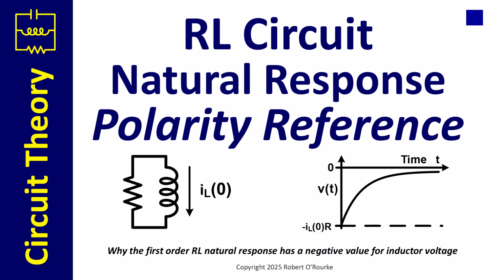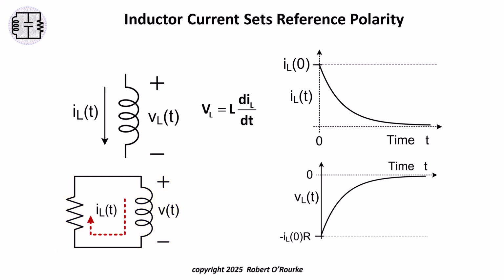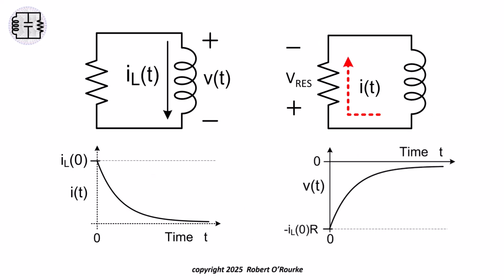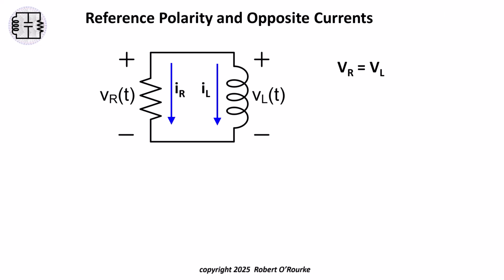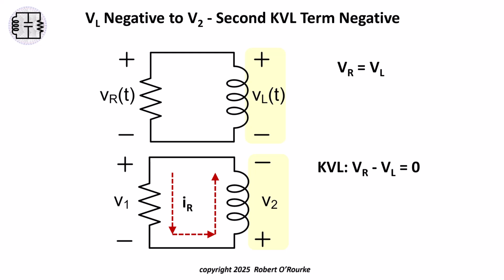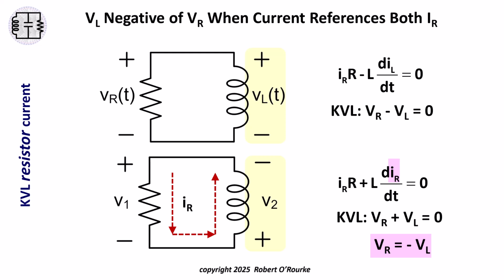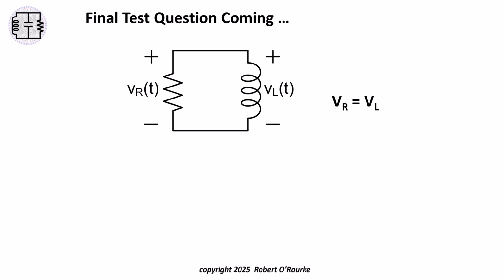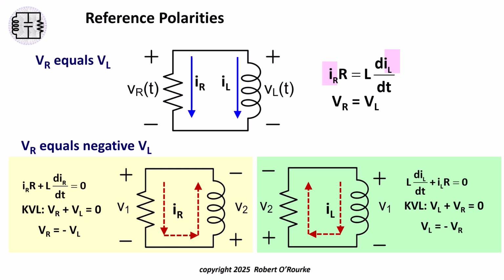RL Circuit Natural Response Polarity Reference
Why does RL natural response have a negative voltage?
This RL Natural Response Polarity Reference video looks at the potentially confusing difference between reference polarity voltage and the physical voltage values during resistor-inductor natural response, including how polarities appear in the use of Kirchhoff’s law.

For technical background on resistor-inductor natural response, see this book:
“First and Second Order Circuits and Equations – Technical Background and Insights”.  Published by John Wiley & Sons, Inc., the book “First and Second Order Circuits and Equations”, (called “1st & 2nd” for short) is available here:
Section 5.3, “First-Order Natural and Step Response Overview” introduces RL natural response, (side-by-side with RC natural response for greater insight), on page 63.  Section 7.1 shows RL natural response in terms of discharging, generated by switch circuits, from pages 149-152.  RL natural response is formally derived from time domain differential equations on pages 161-163, including the evaluation of the constants of integration using initial conditions.  A second and alternative differential equation solution approach is shown on page 165.

00:00 Introduction
00:27 RL Natural Response Current
01:06 Natural Response Equation
01:22 Negative Inductor Current Graph
02:14 Resistor Reference Polarity
02:34 Resistor IV Characteristic
03:00 Inductor Branch Relationship
04:01 LTspice RL Natural Response Simulation
04:45 Reference Polarity and KVL
05:01 Reference Polarity Opposite Currents
05:22 KVL Counterclockwise
05:49 Resistor Reference Polarity
07:03 Branch Relationships into KVL
07:44 Change Inductor Reference Polarity
08:19 KVL Current Polarity Both References
09:49 Final Polarity Test Question